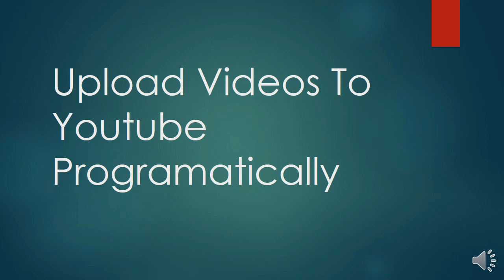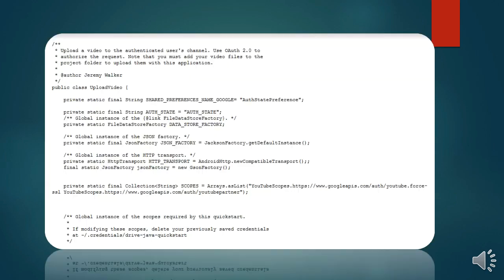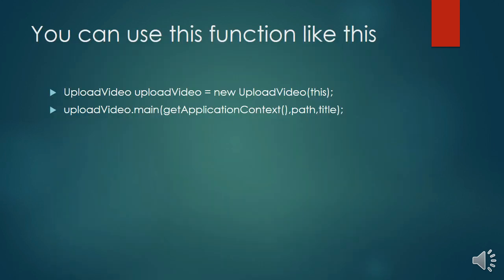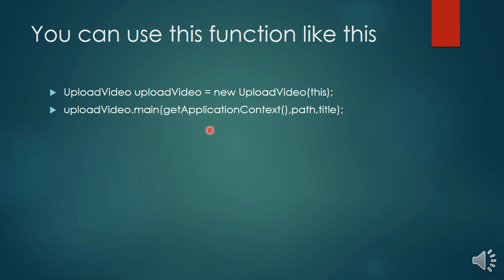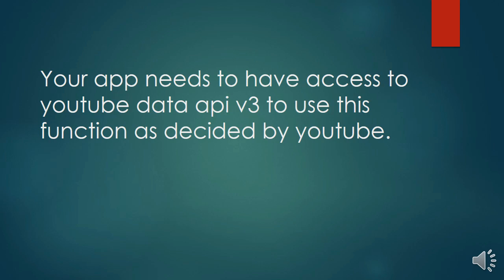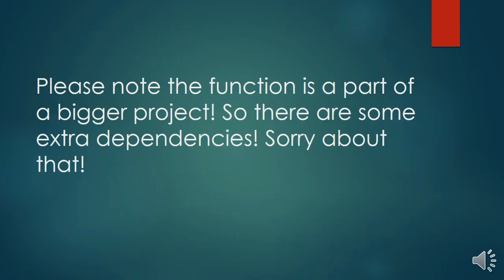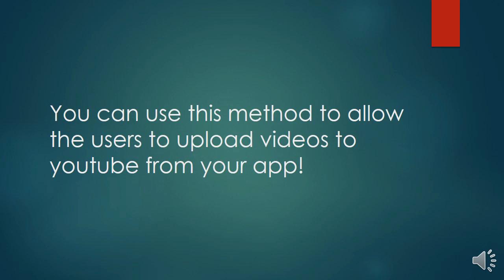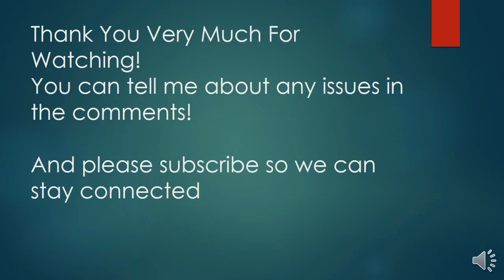Upload Video To Youtube Programatically | Java/Android